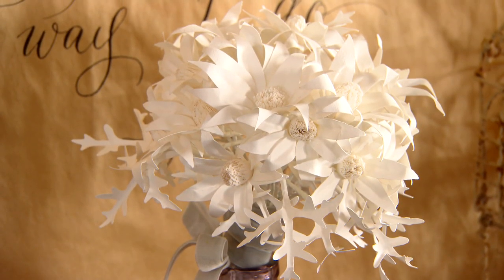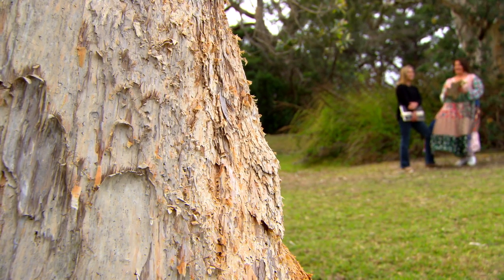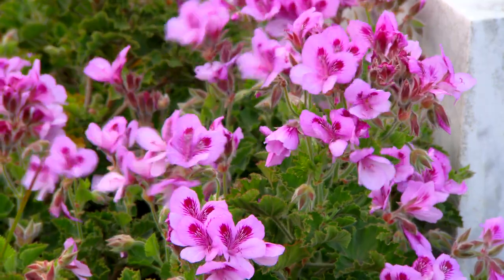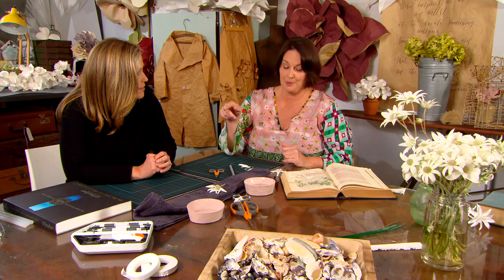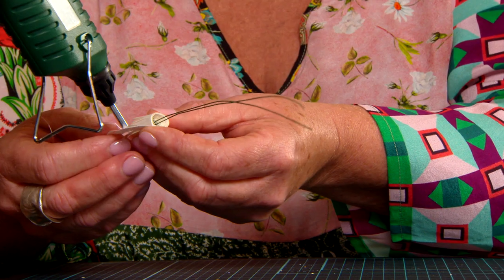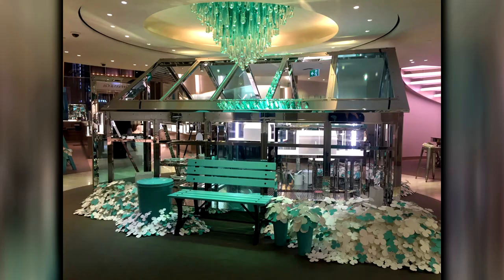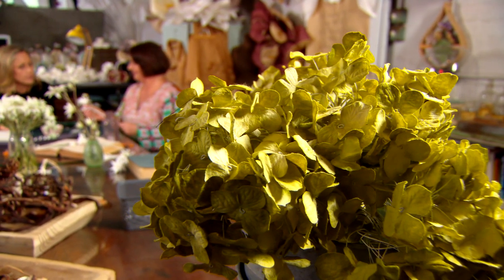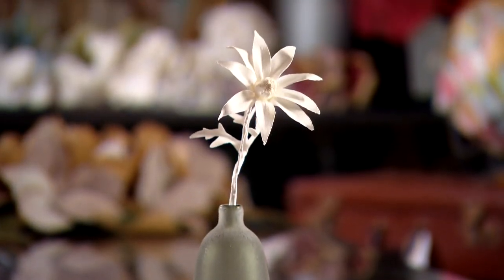This AMAZING Artist Creates Gorgeous 3D Art Using Paper | CRAFT | Great Home Ideas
Tara Dennis meets Jo Neville, a paper artist who makes everything from flower bouquets to furniture and clothing out of paper.